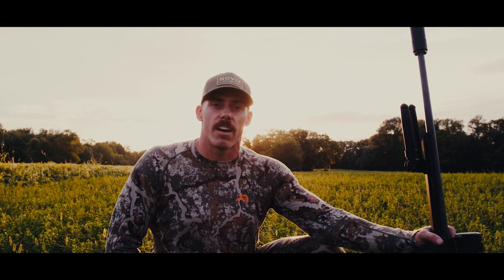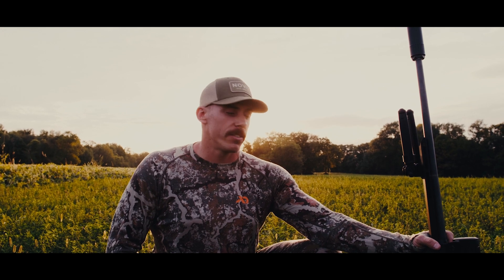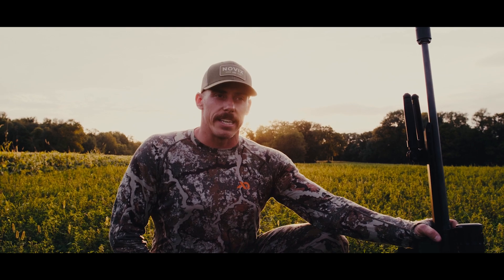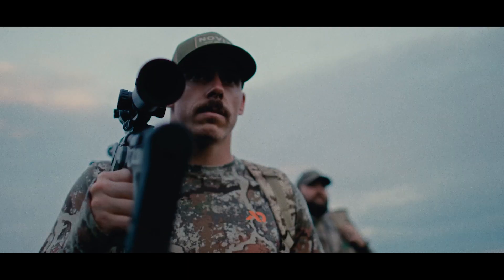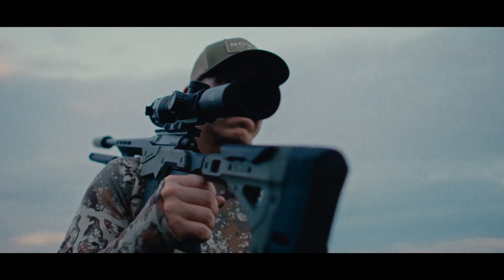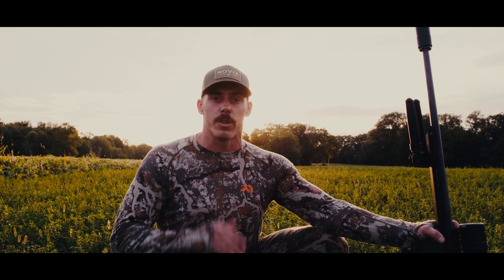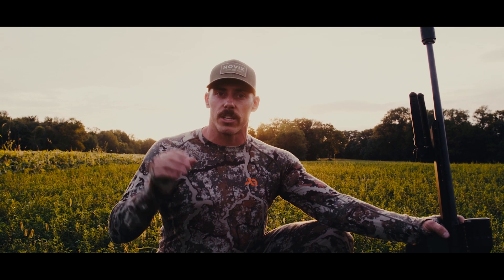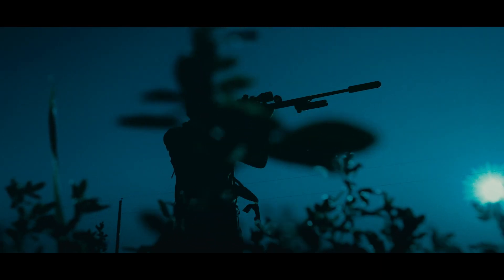Evolution of Night Hunting Optics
Night hunting for coyotes has come a long way from the days of clear, moonlit nights with the advances in thermal imaging optics. Pairing a thermal scope with a monocular from AGM has made target identification safer and easier for predator hunters.